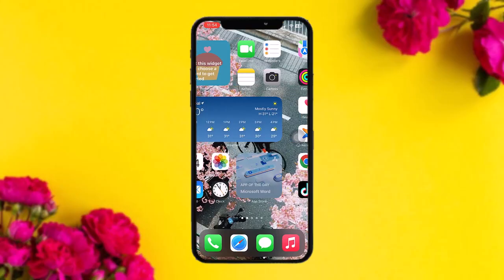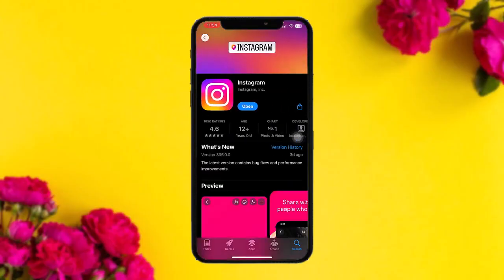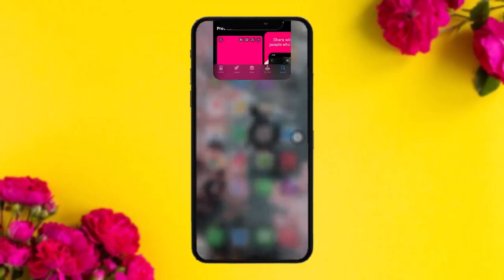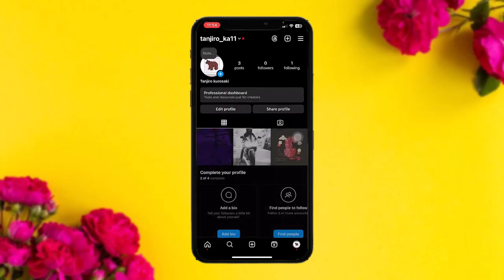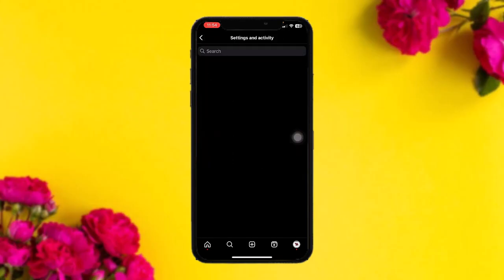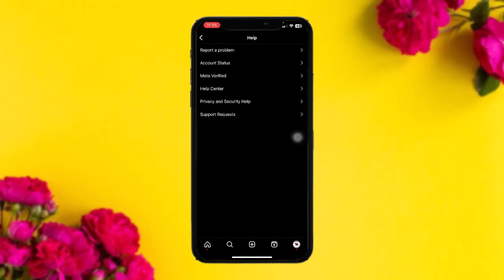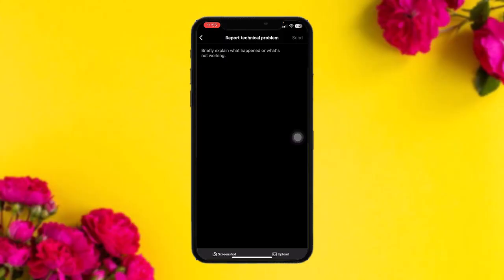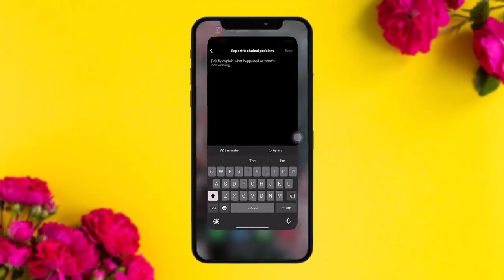How to Fix "Not Everyone Can Message This Account" (2026 Guide) - Here's How You Can Do It // 2026